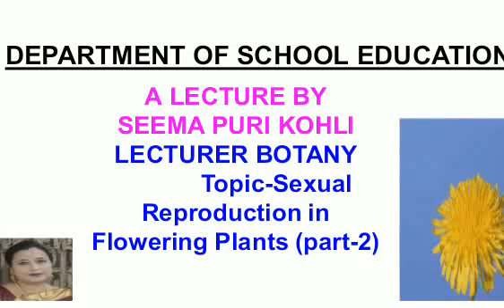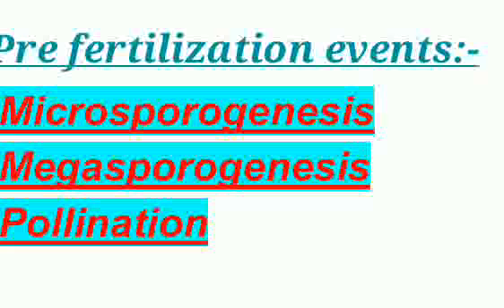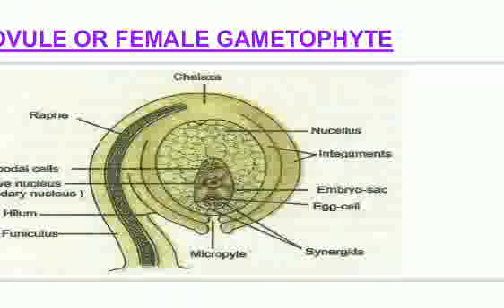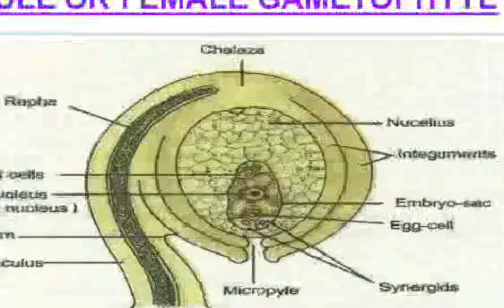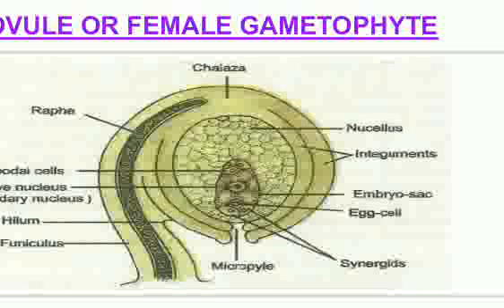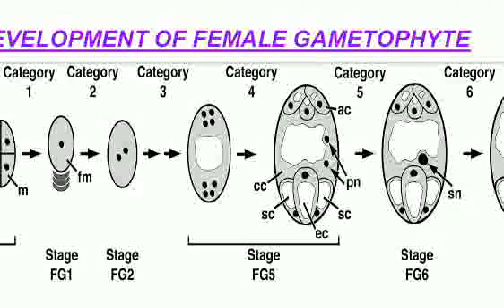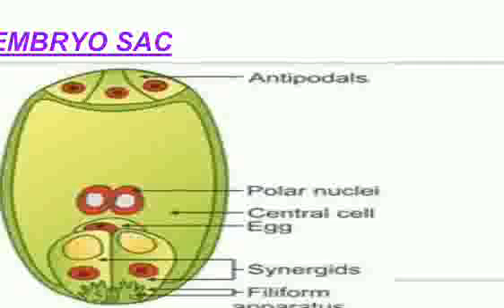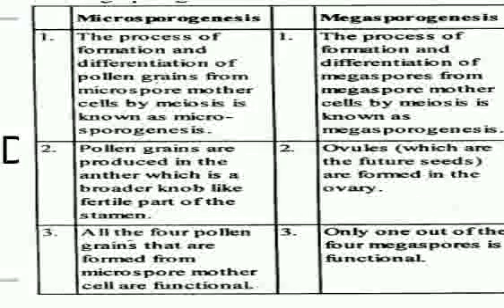Sexual reproduction-2 class 12th